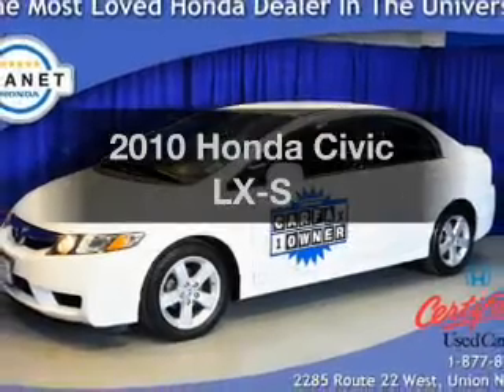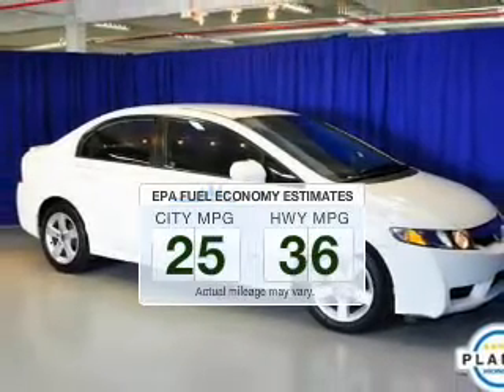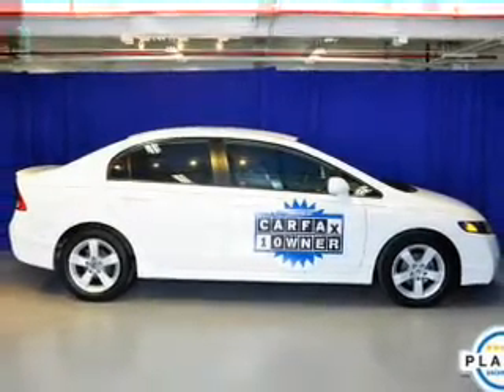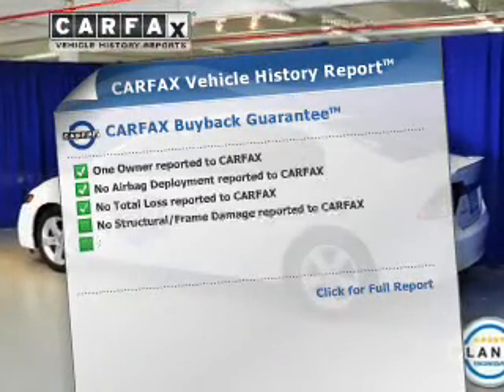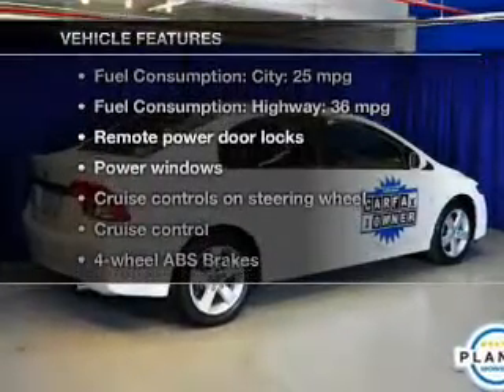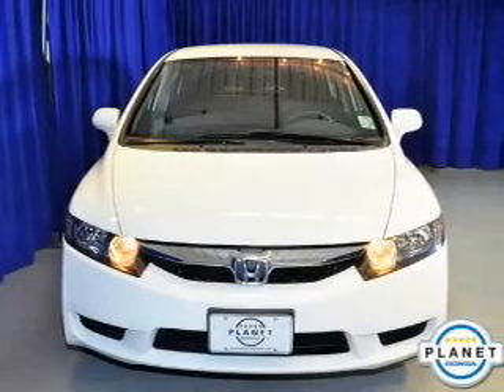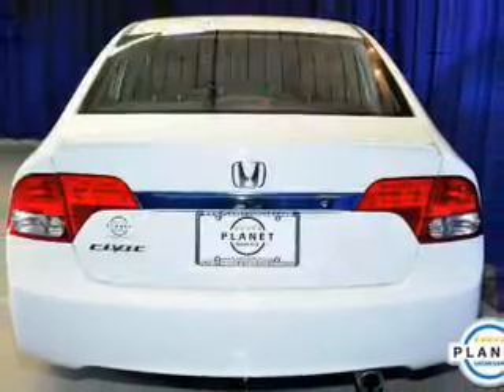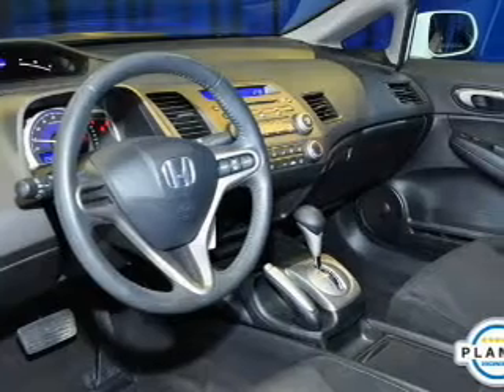2010 Honda Civic - Union NJ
Year: 2010
Make: Honda
Model: Civic
Trim: LX-S
Engine: 1.8 liter inline 4 cylinder 16 valve
Transmission: 5-Speed Automatic
Color: Taffeta White
Mileage: 42783
Address:
2285 Route 22 West